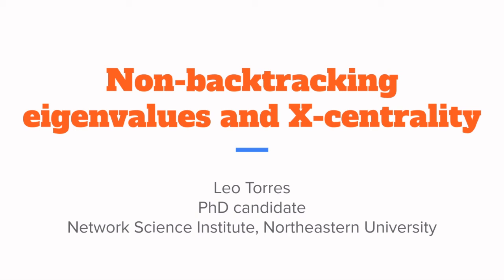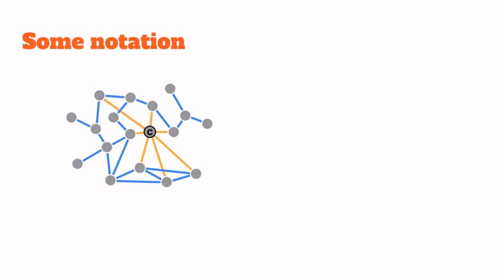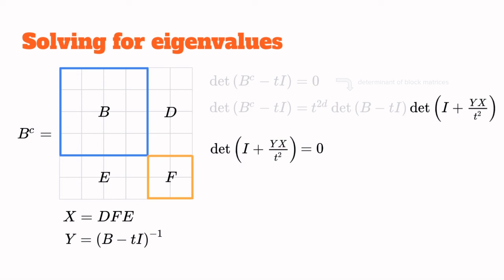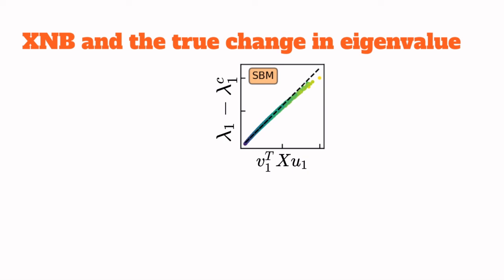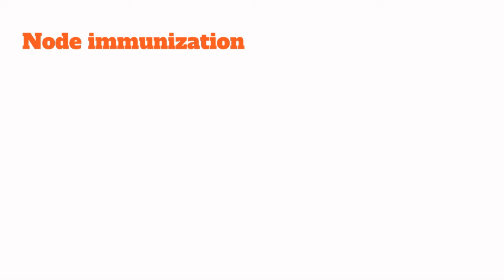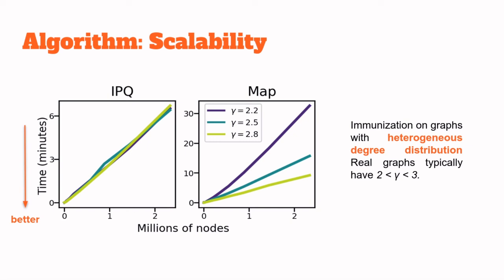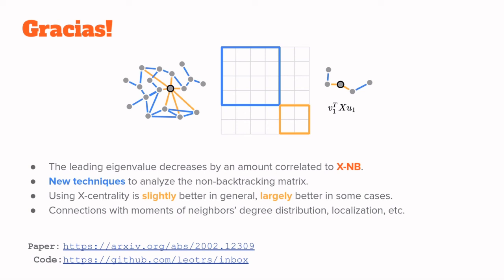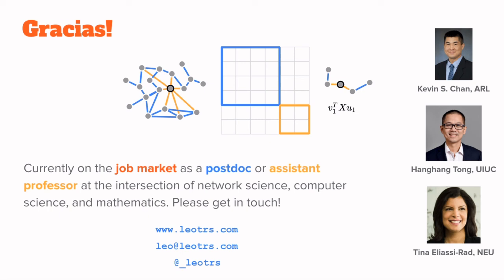(20min Talk) Non-backtracking eigenvalues: X-centrality and node immunization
Contributed talk at the NetCent satellite during the NetSci'20 conference.

For more about this work:
* listen to the talk at the NetCent satellite on Thu, Sep 17th, 14:45 CET
* stop by the poster session-01 on Mon, Sep 21st, 18:30 - 19:00 CET

I am also participating in these other sessions at the conference:
* invited speaker at the ML satellite on Sat, Sep 19th, time TBD
* invited panelist at the HONS satellite on Thu, Sep 17th, 13:15 CET
* co-organizer of the Diversify NetSci satellite on Fri and Sat, Sep 18th and 19th